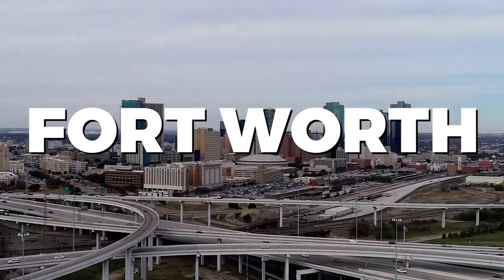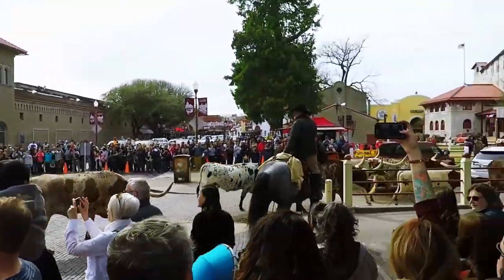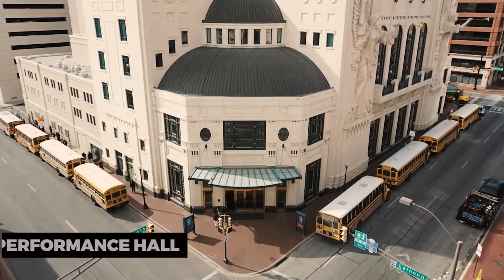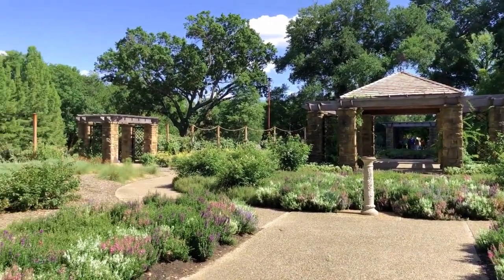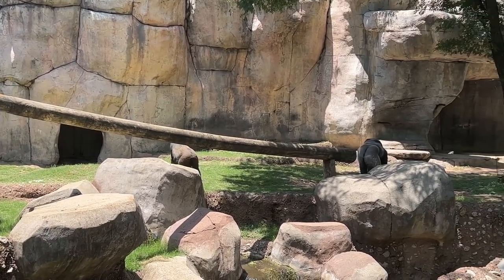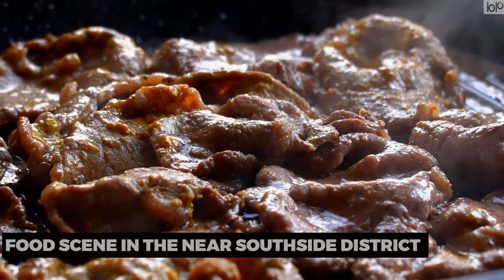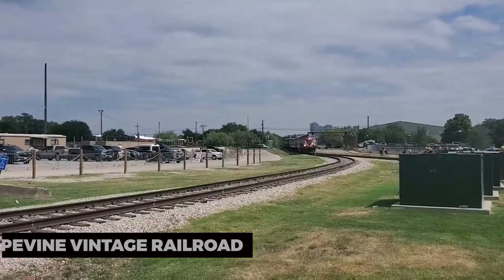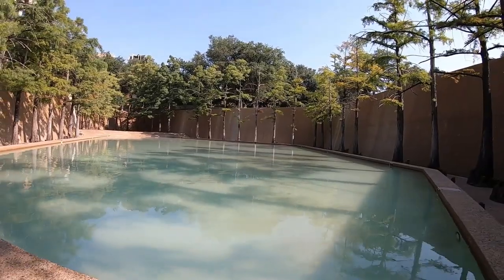Best Things To Do in Fort Worth, Texas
Welcome to Fort Worth, Texas - where the Old West meets modern charm! 🤠 In this video, we'll be your guide to the Best Things To Do in this vibrant city. From cowboy culture to cultural gems, Fort Worth has it all.

Start your journey in the "Historic Stockyards District" 🐴, where you can witness daily cattle drives and soak in the cowboy spirit. Explore the "Fort Worth Zoo" 🦁, home to thousands of animals from around the world, or immerse yourself in art at the "Kimbell Art Museum" 🎨, a masterpiece in itself.

Discover the rich history of the "Texas Cowboy Hall of Fame" 🤠, and stroll through the beautiful "Fort Worth Botanic Garden" 🌸. Don't miss the "Sundance Square" 🌟, where shopping, dining, and entertainment meet.

For the sports enthusiasts, catch a game at the iconic "AT&T Stadium" 🏈 or experience the thrill of "Texas Motor Speedway" 🏁.

Satisfy your taste buds at local favorites and savor mouthwatering Tex-Mex cuisine 🌮. End your day with live music in the "Fort Worth Stockyards" 🎶 or at one of the city's renowned music venues.

Use our video as your Fort Worth travel guide and make the most of your visit to the "City of Cowboys and Culture."